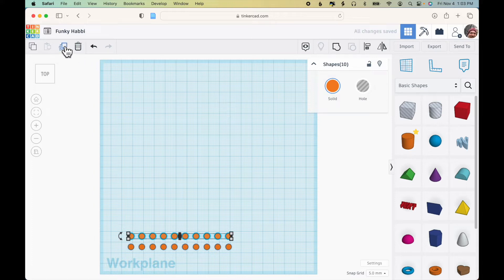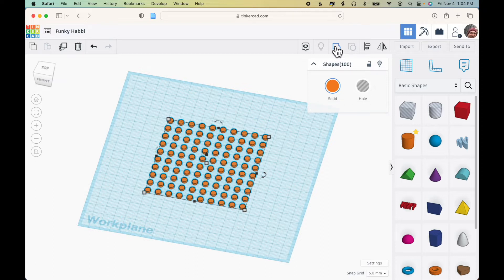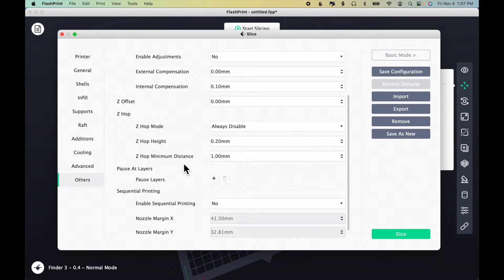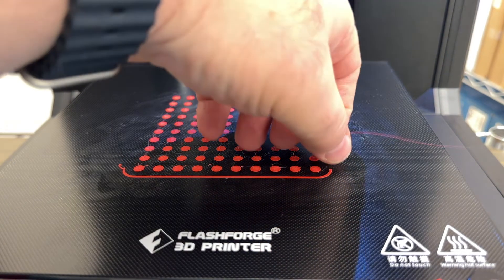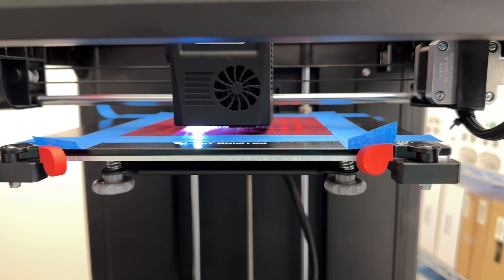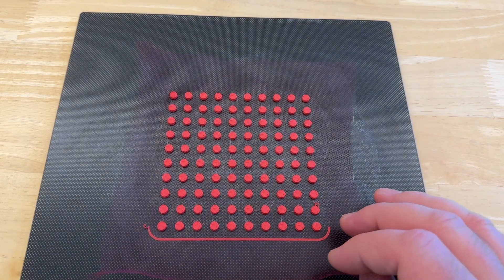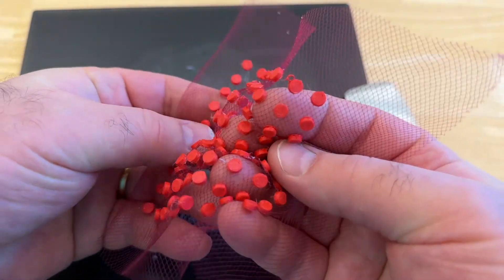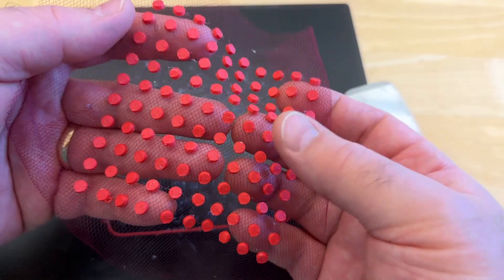3.10.0 - Print on fabric